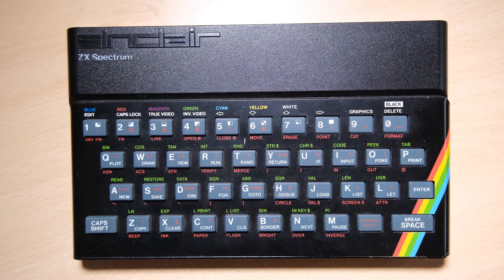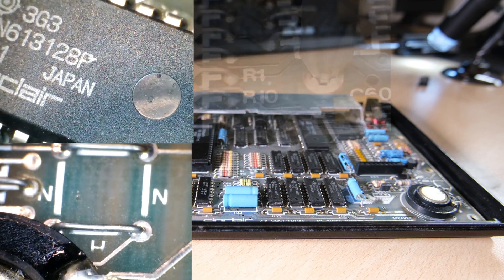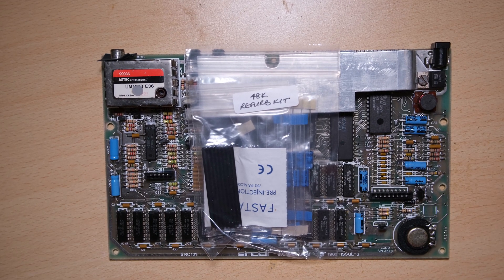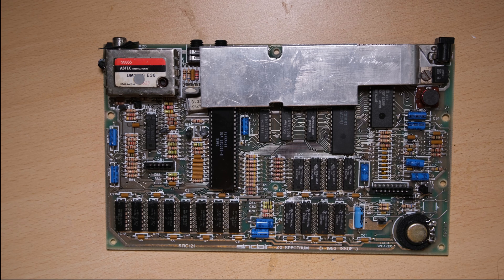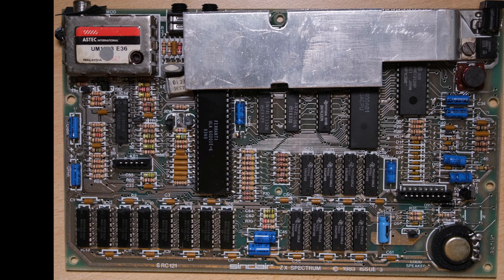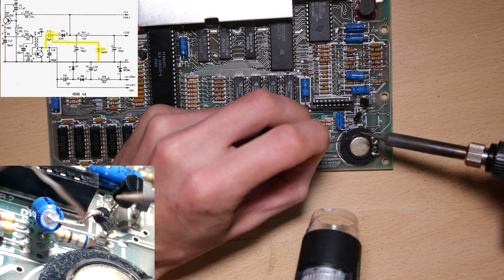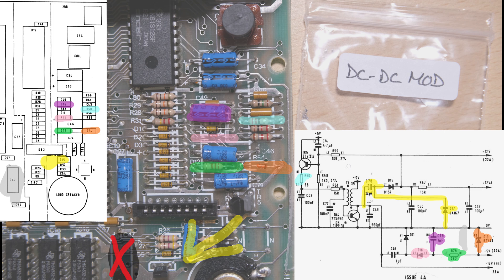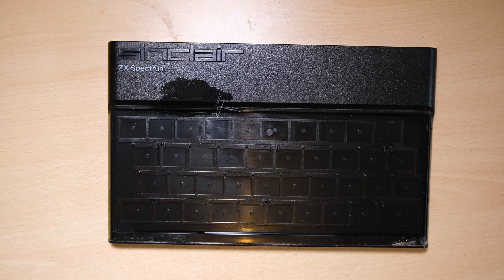Issue 3 ZX Spectrum 48K Refurb - DCDC Mod Walkthrough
Today we are re-capping and DCDC Modding a donated Issue 3 Spectrum 48K.  Enjoy!
Correction -- The DCDC Mod parts list has an error, it should read "22uF 25V" Capacitor, not "22 uF 5V"!